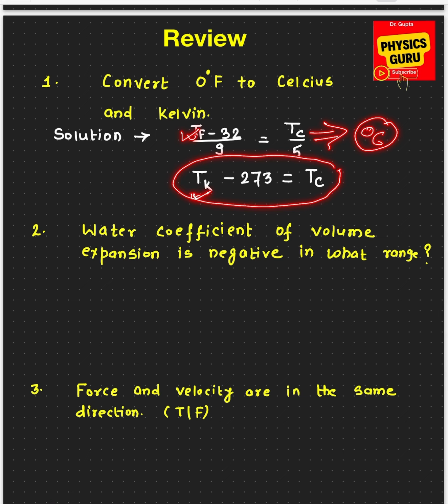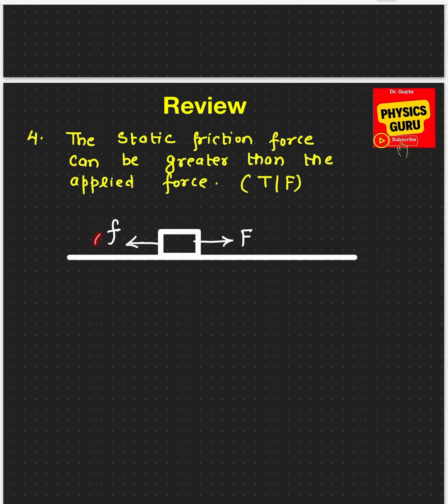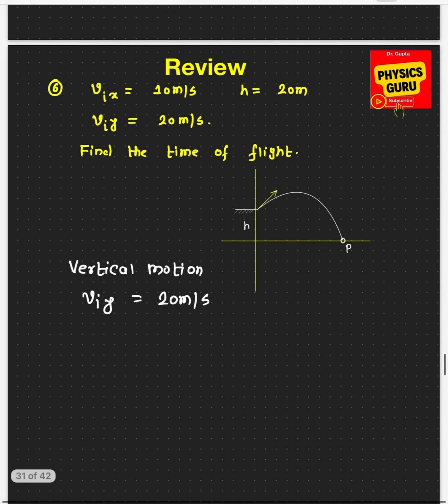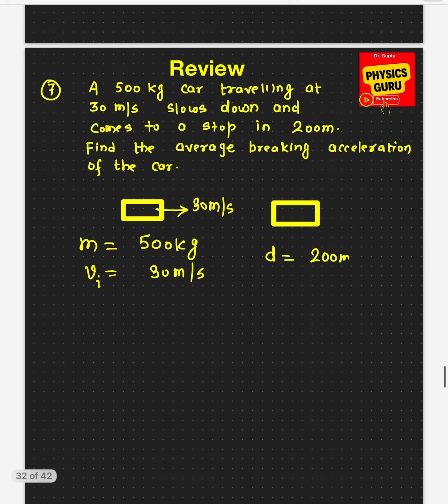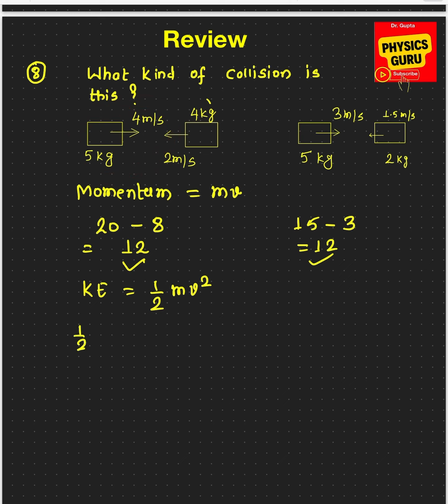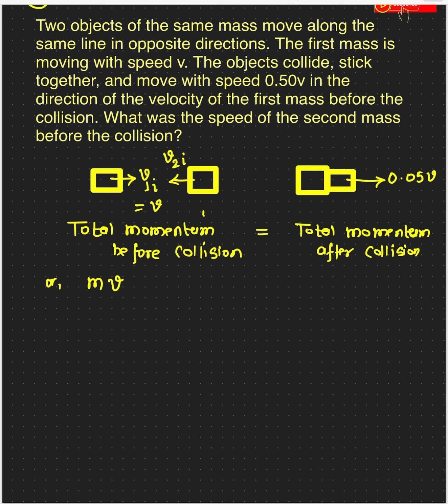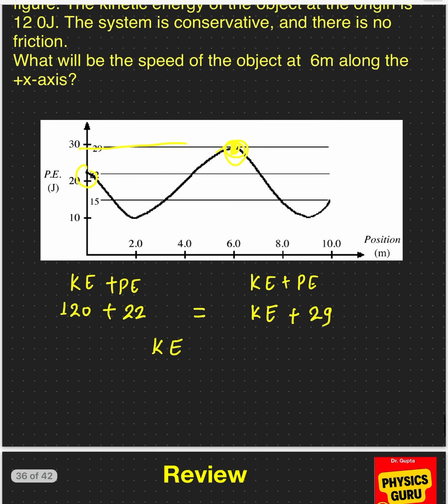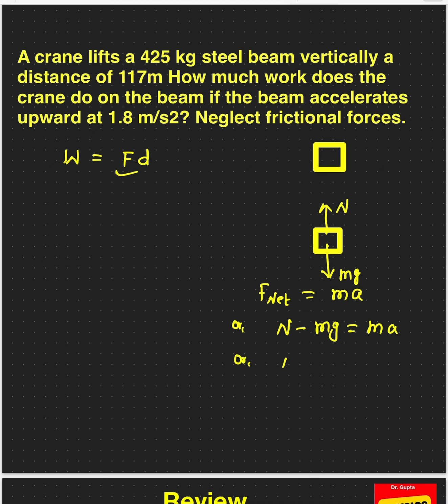Exam Review Exam 2